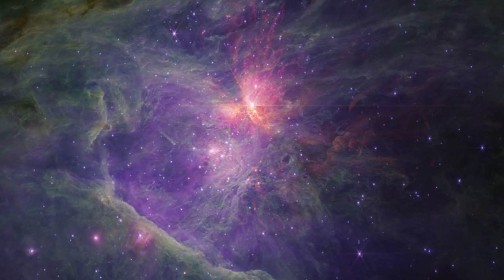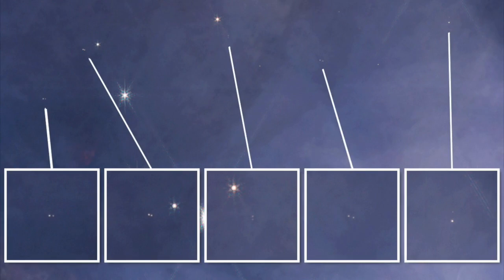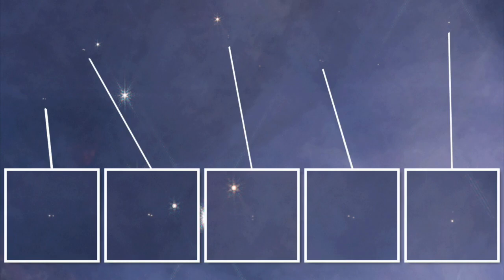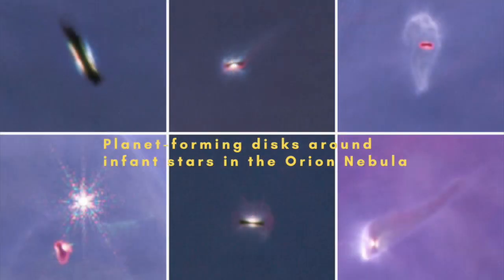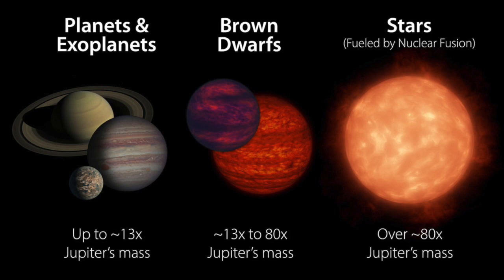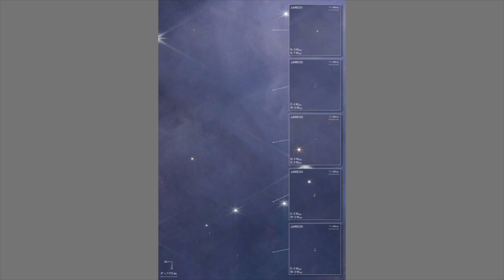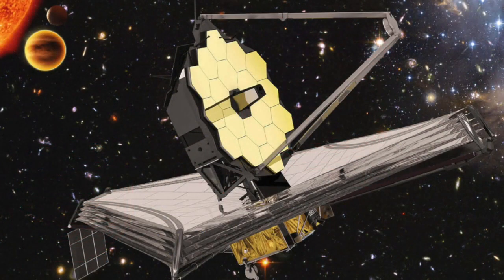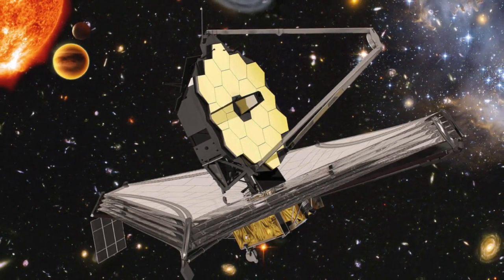JuMBOs: A new type of astronomical object?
Using the James Webb Space Telescope, astronomers may have found a new type of object in the Orion Nebula – the nearest large star-forming region to Earth, 1,340 light-years away. Dozens of Jupiter-sized objects have been found floating free through the vast nebula, unattached to any stars. Yet – and here’s the interesting part – they’re orbiting around each other in pairs.